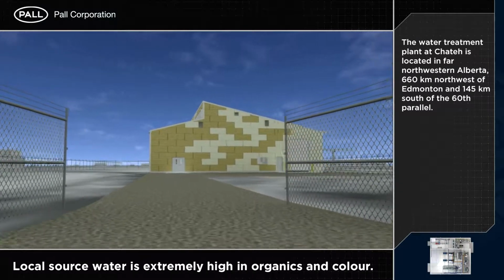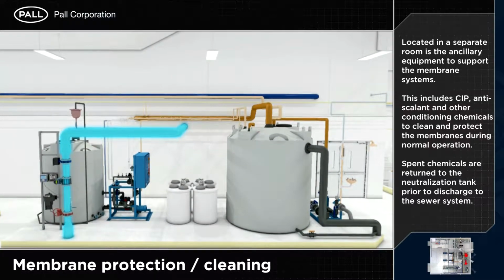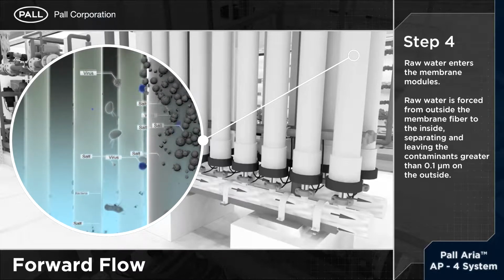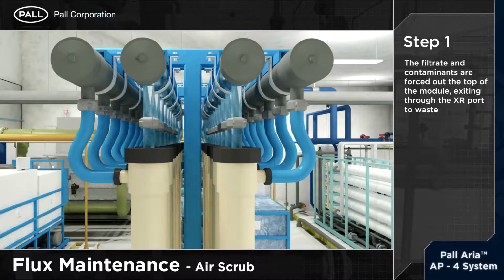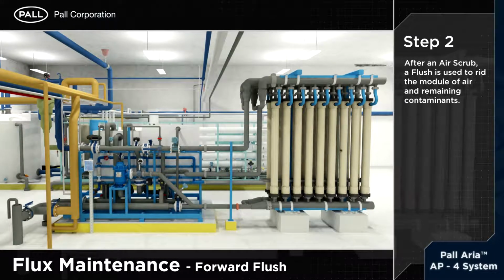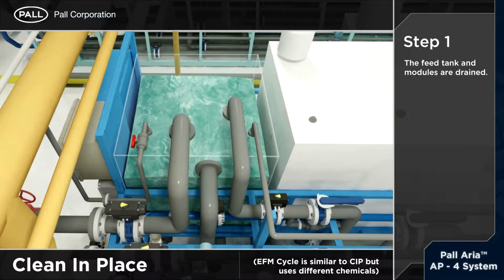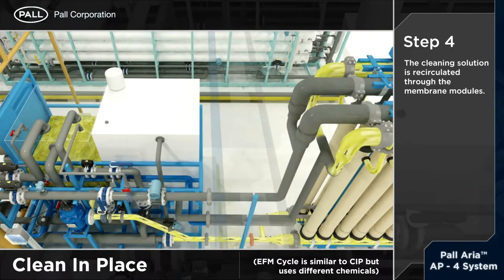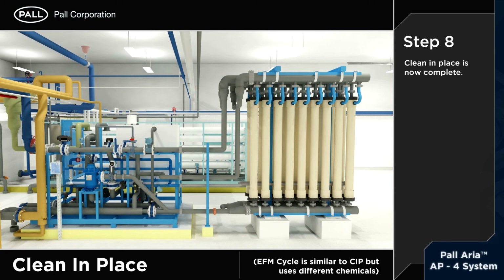Pall Water - Aria AP4 Compilation - Voice over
Here you can see an example of a Full Plant Overview (Including Flocculation Stage)